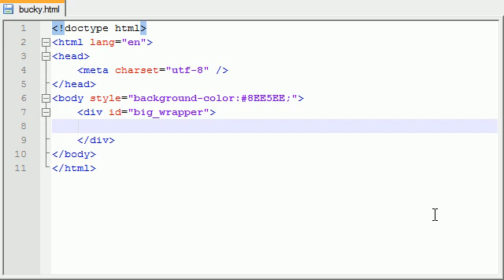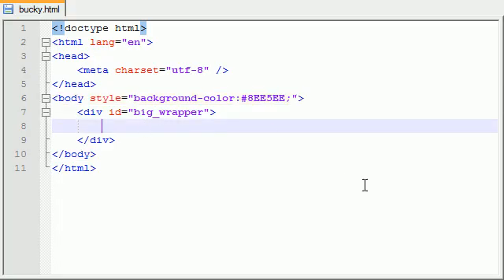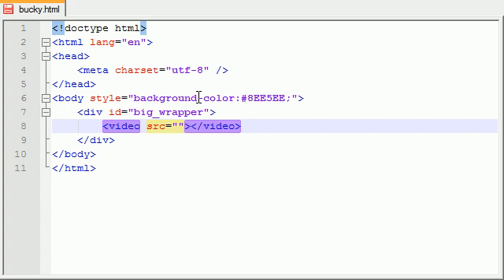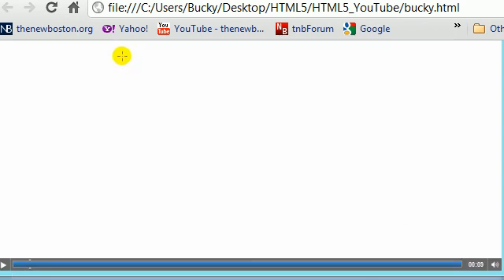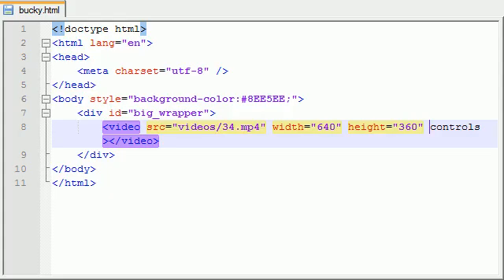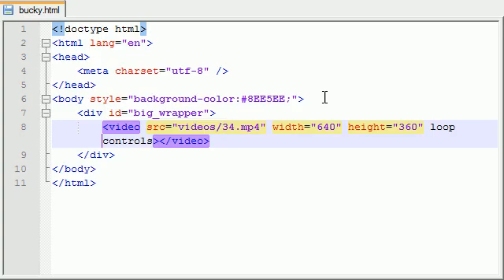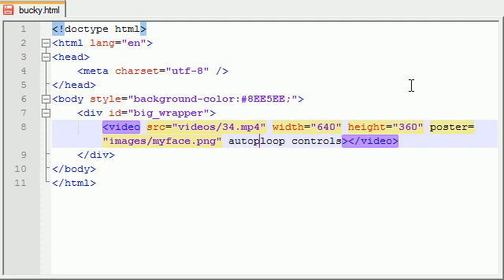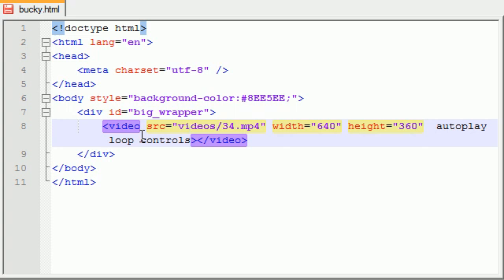HTML5 Tutorial - 27 - Playing Video on Your Website